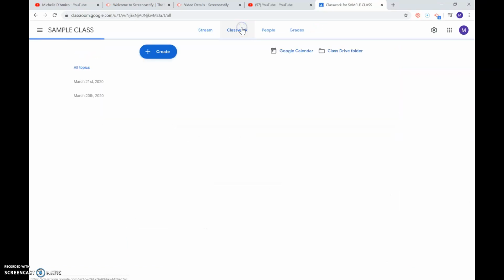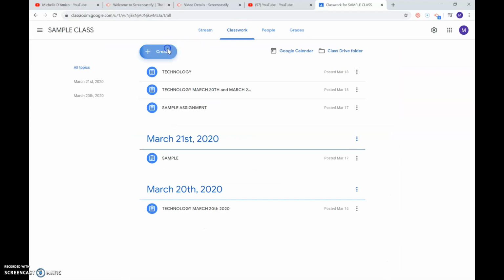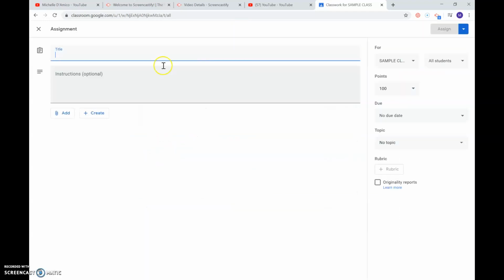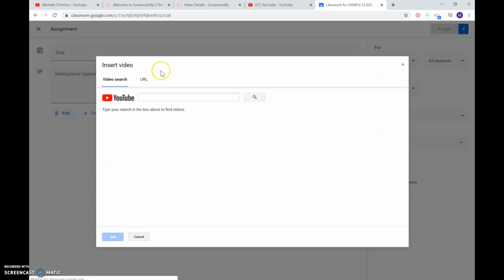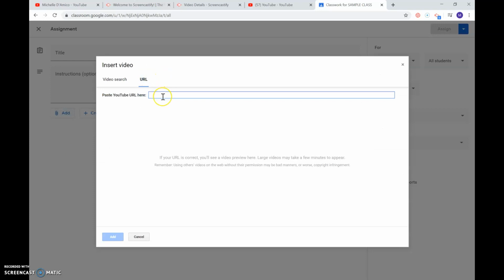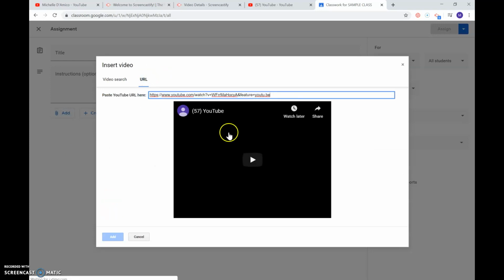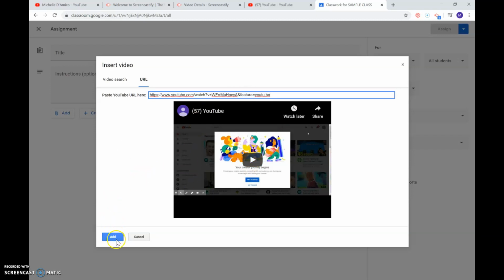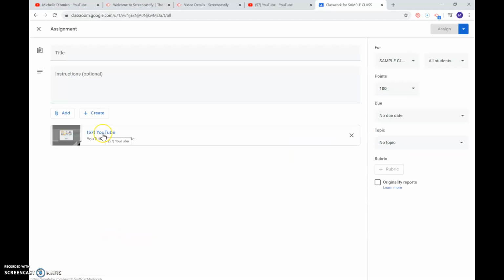Screencastify to Youtube to Classroom